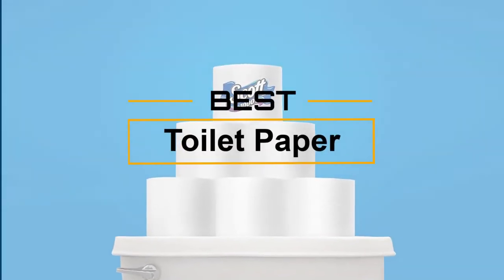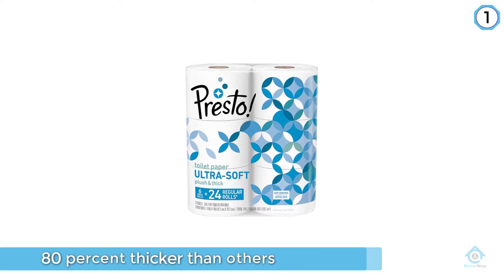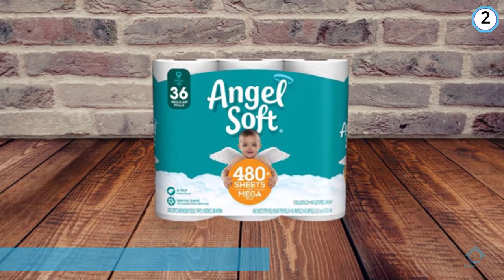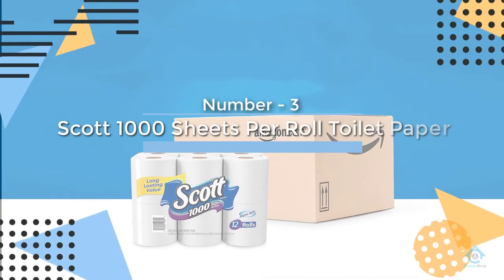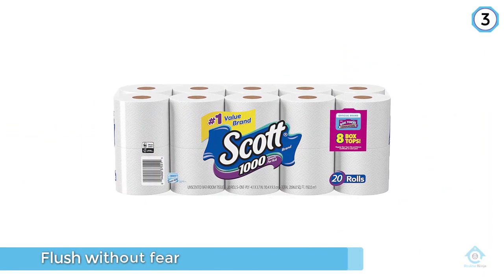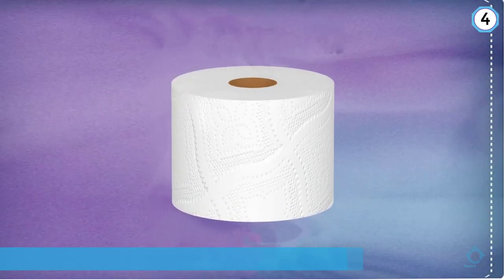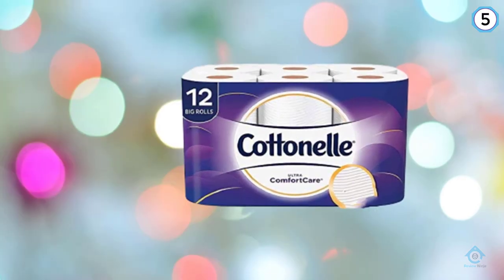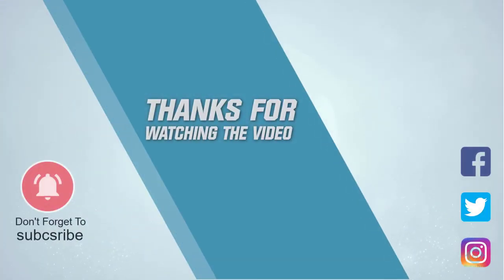Top 5 Best Toilet Papers Review in 2022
Best toilet papers featured in this Video:
0:17 NO.1. Presto! 308-Sheet Mega Roll Toilet Paper
1:13 NO.2. Angel Soft Toilet Paper
2:13 NO.3. Scott 1000 Sheets Per Roll Toilet Paper
3:11 NO.4. Quilted Northern Ultra Plush Toilet Paper
4:04 NO.5. Cottonelle Ultra ComfortCare Toilet Paper

What is a toilet paper?
Toilet paper is a tissue paper item basically used to clean the rear-end and encompassing region of dung after poop and to clean the perineal territory of pee after pee or other organic liquid deliveries. It likewise goes about as a layer of assurance for the hands during these cycles.

What is the best toilet paper?
It is certainly a challenge to find the top toilet paper, can be worthy of your money. It may be easier when you have a reliable source like our channel. Because the Review Ninja team gives their Maximum effort to find the best products for you. You can be sure that your buying decision will be it's best.